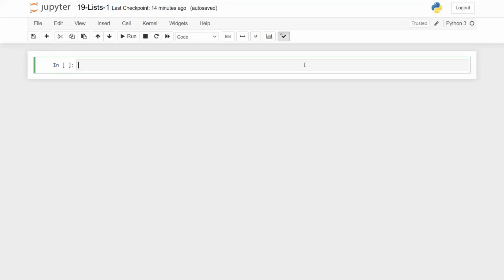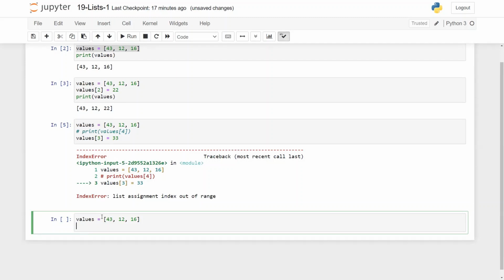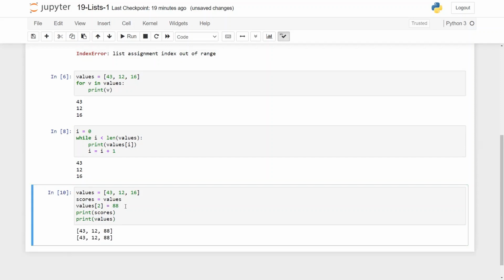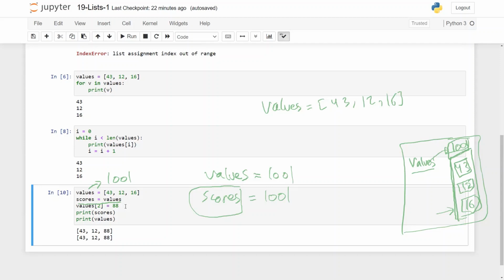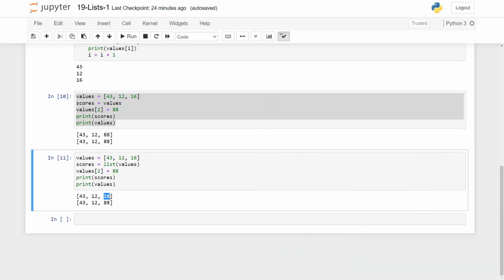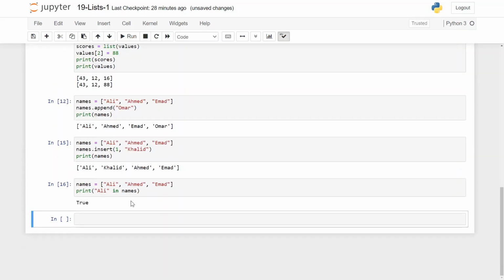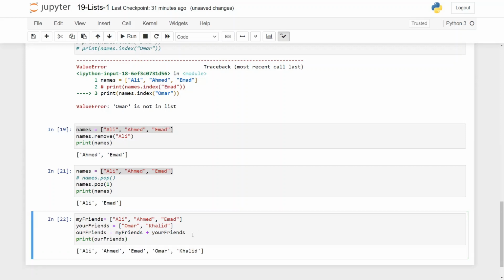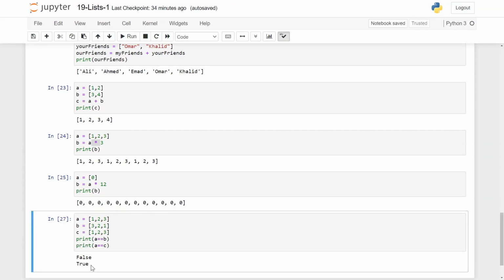Introduction to Programming Using Python: 19: Lists-1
list traversal.
list reference.
copying lists.
append, insert.
membership test and index.
pop, remove.
list concatenation and repetition.
equality testing.